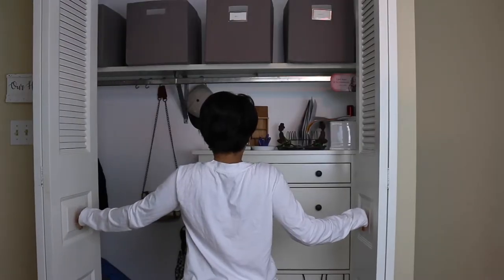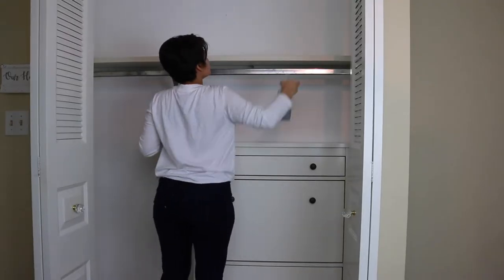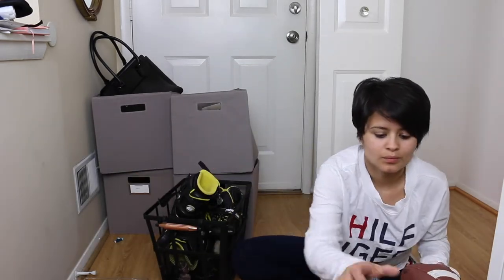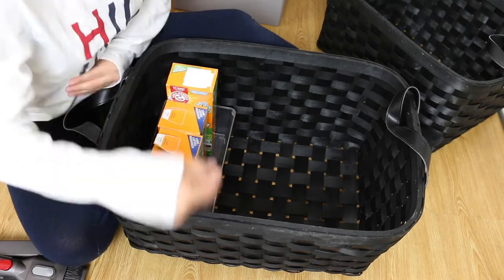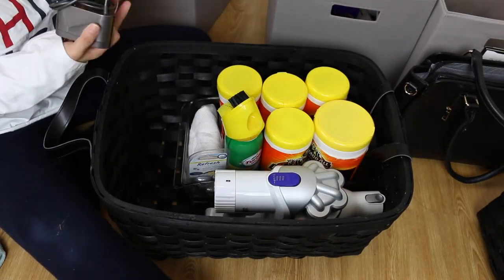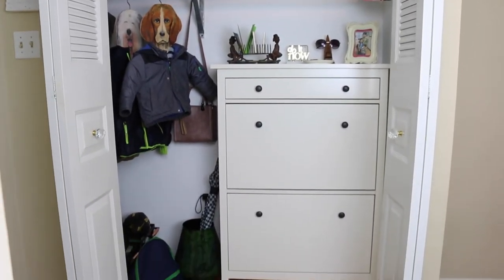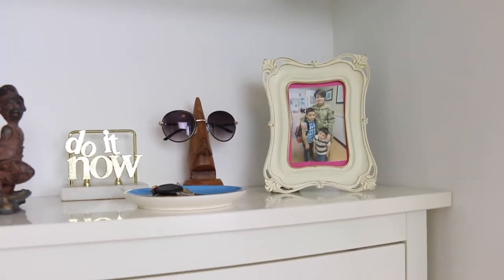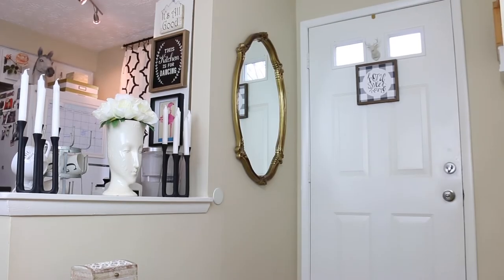Entryway & Coat Closet | Home Organization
Hey guys! Thanks for stopping by. In this video, I give you my very simple entryway and coat closet refresh. I share with you how I updated a few things in this closet to mirror my families needs and improve our process in getting out the door with much more ease. I'm hoping you find some things that can help you get organized.

This is how my children and I keep our morning craze to a minimum. Our lives are constantly changing and it's important to implement those changes to what helps us with our everyday lifestyle routines. If you've found yourself running into the same issues with your personal spaces, consider incorporating some of these tips or methods into your home.

Enjoy organizational videos? I recently shared with y’all how I organized the cabinet under my kitchen sink. Here's how.

I hope to have you join me and this journey I've just begun. Thank you for stopping by!!